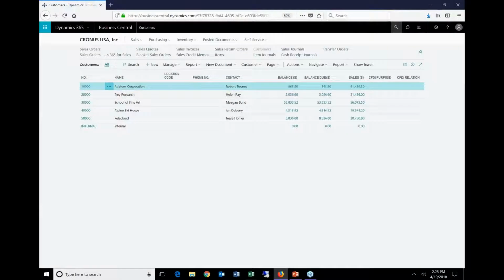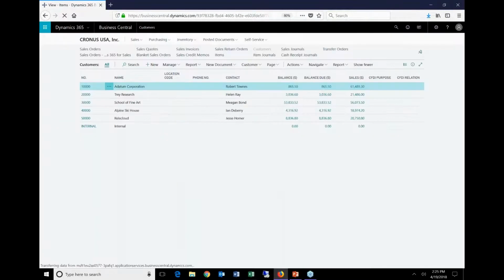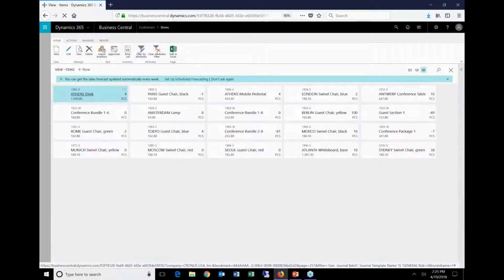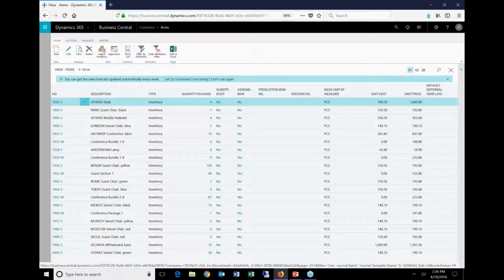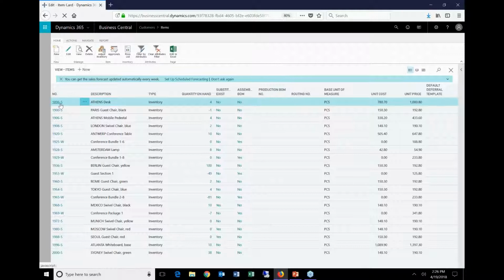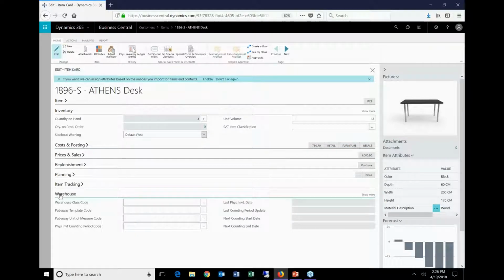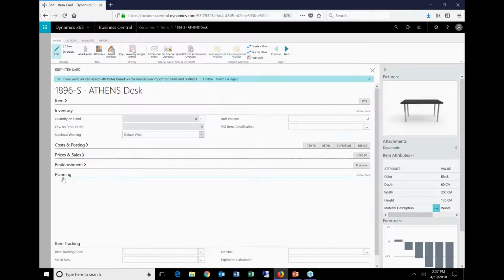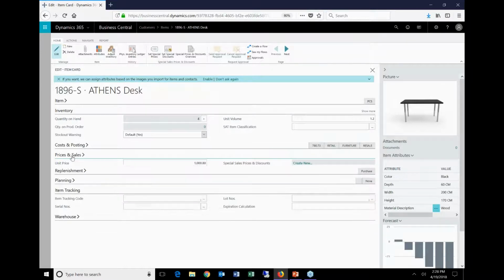Inventory Capabilities in Dynamics 365 Business Central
Here's an overview of the workings of the inventory area!